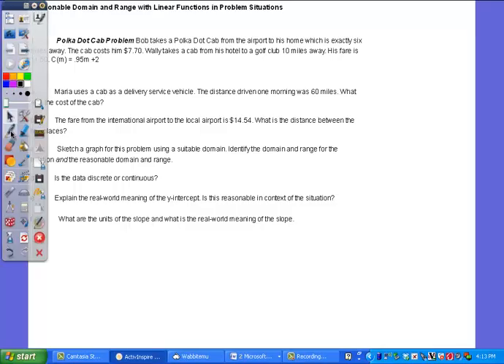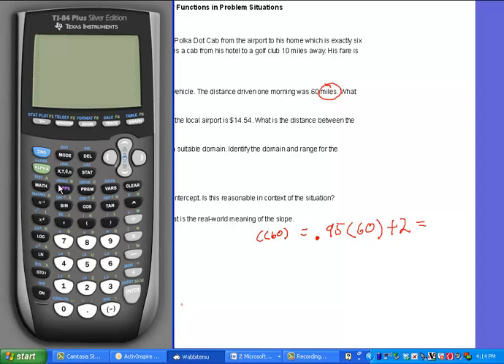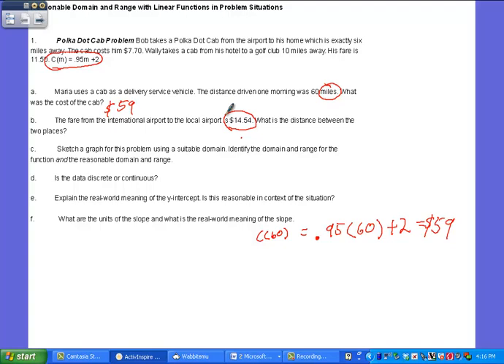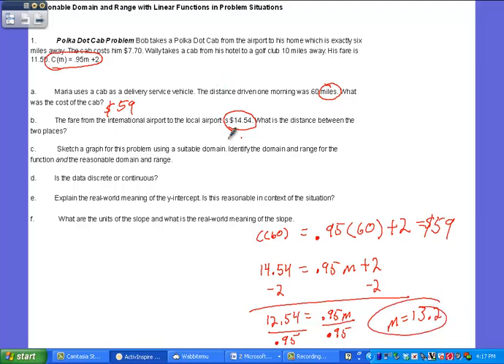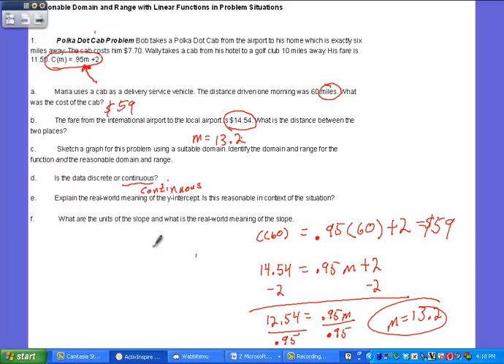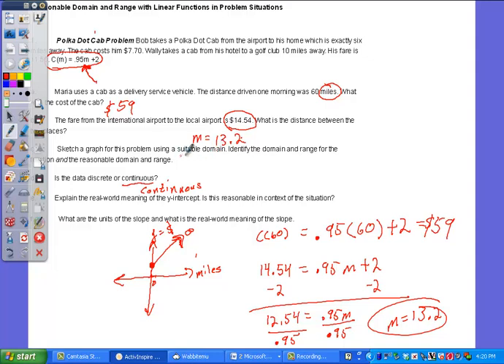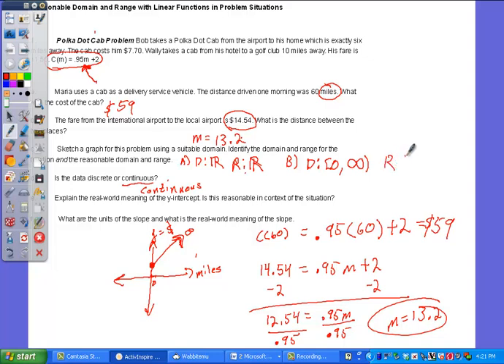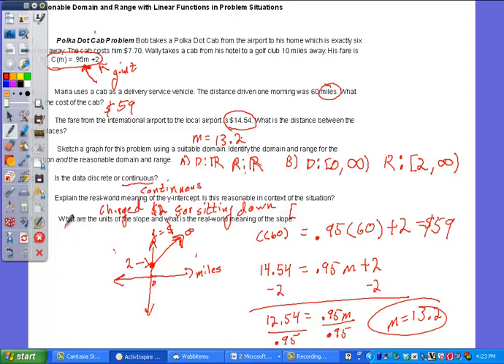Reasonable Domain and Range Example 1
This is an example from one of the problems you guys will be assigned in class. this is not the lecture but more just a walk through on problem number 1.